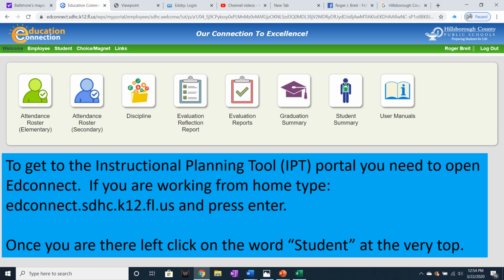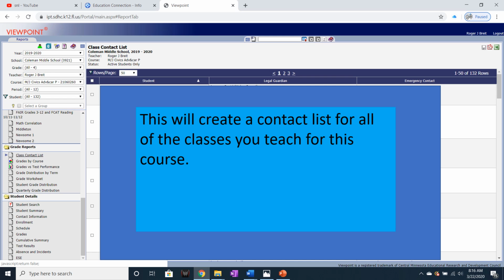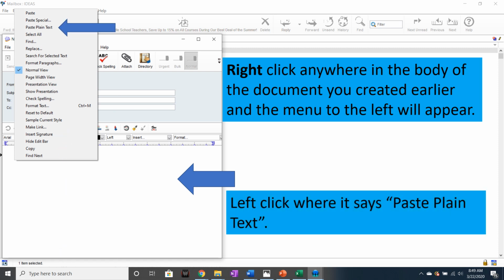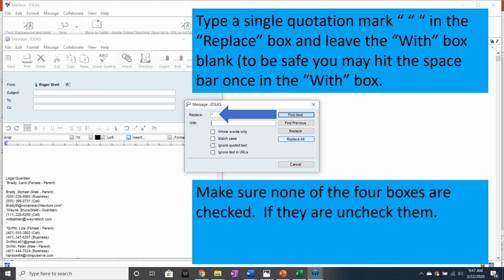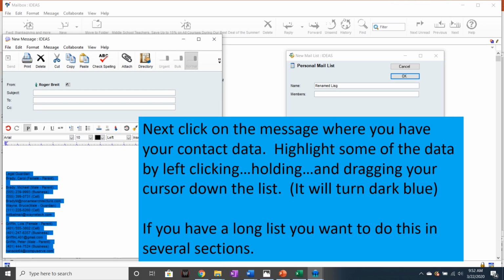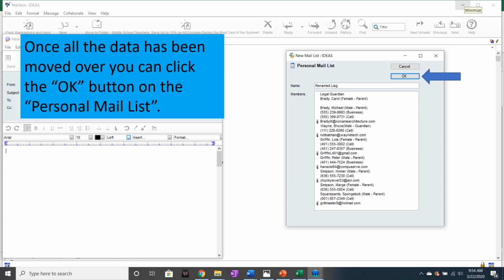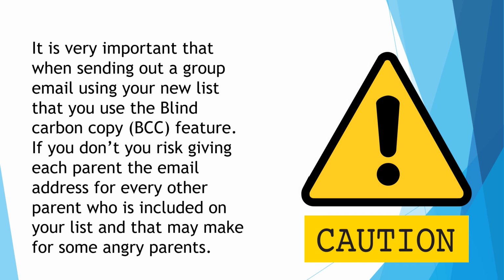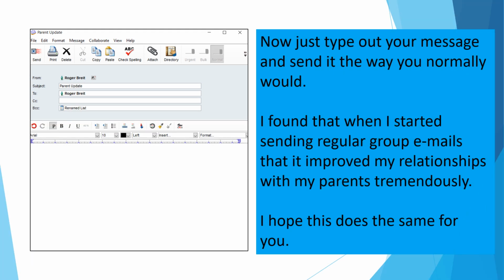Making Email Lists in First Class IDEAS using IPT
Quickly make an email list of your student's parents using information already contained in the Instructional Planning Tool.